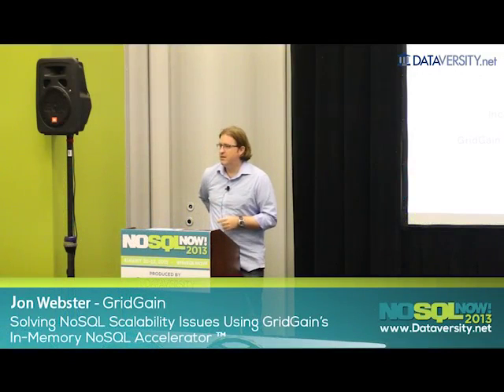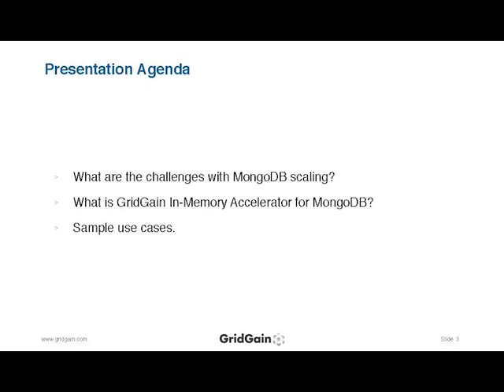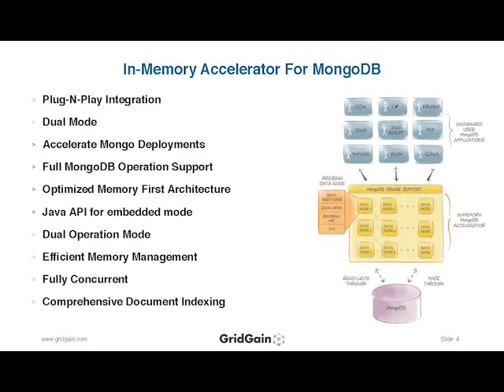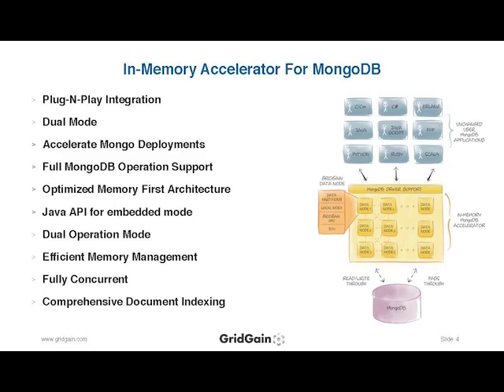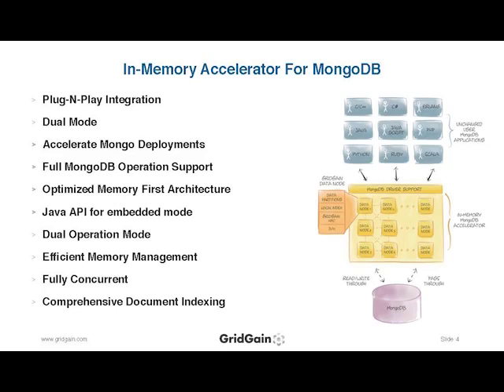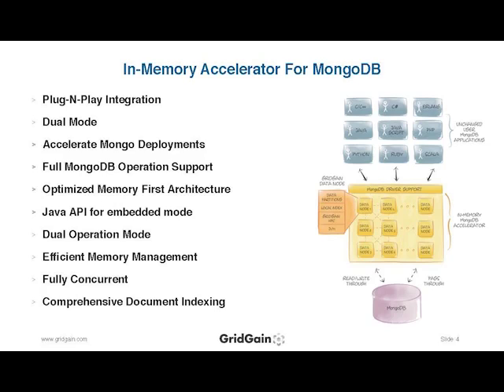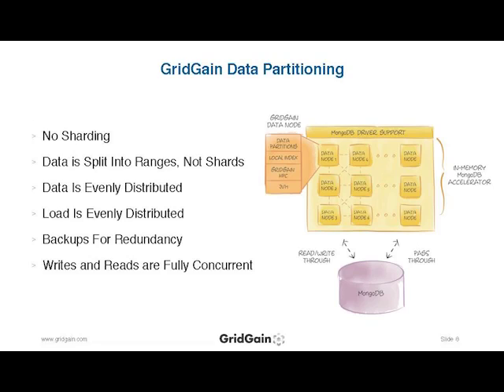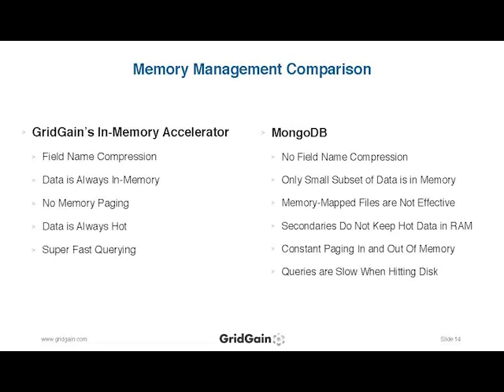Solving NoSQL Scalability Issues Using GridGain's In-Memory NoSQL Accelerator ™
Jon Webster, VP of Product Management at GridGain will discuss the NoSQL performance challenges from several real-world deployments where GridGain's technology transparently plugged in and provided substantial elastic scale and performance increase. Jon will provide a quick overview of GridGain's technology and will discuss how the company's memory-first architecture powers GridGain's In-Memory NoSQL Accelerator to provide virtually unlimited scale.